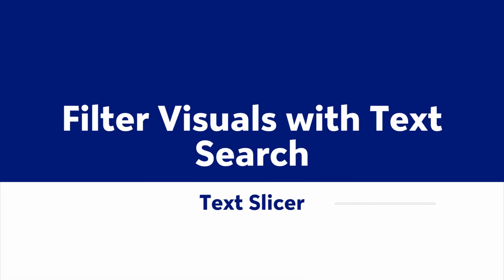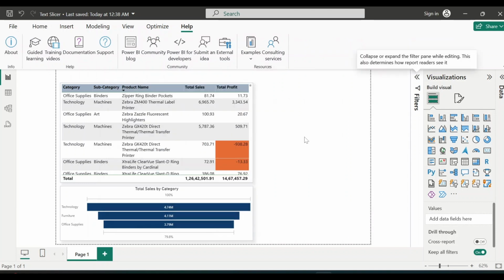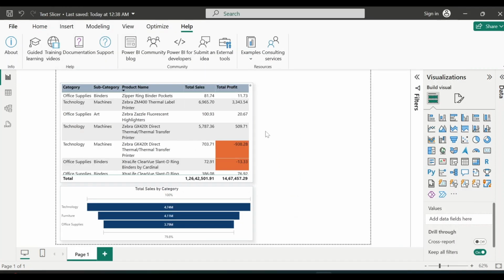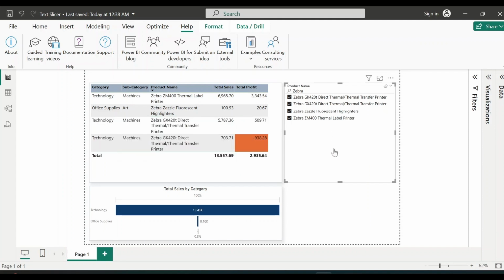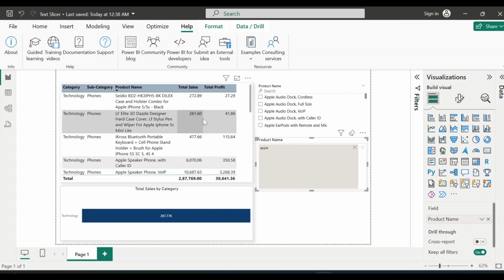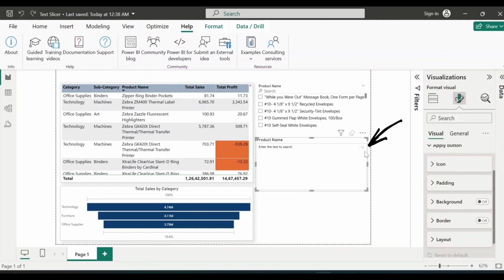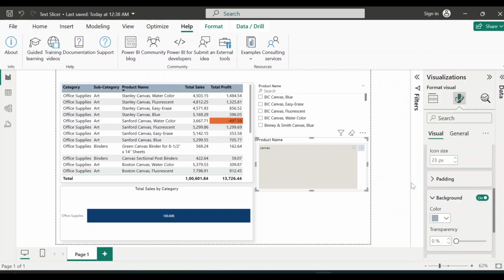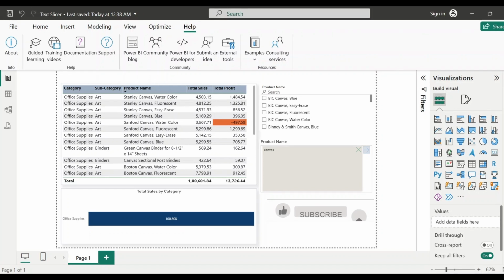Smart Text Search in Power BI: Filter Your Data Instantly! 📊✅ | How to Use Text Slicer Visual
Discover the latest advancements in Power BI with our comprehensive tutorial on the Text Slicer Visual. This video provides a detailed explanation of what the Text Slicer Visual is in Power BI and how to use it effectively. Learn how to filter visuals with text search, format the Text Slicer, and explore bonus tips to enhance your Power BI skills. Designed as a beginners guide, this tutorial is easy to understand and perfect for those new to Power BI.

Power BI Visual
NEW POWER BI Visual
how to use New Text Slicer visual
Next level visual in Power BI
Power BI latest visual
Power BI Tool
Power BI Tricks you must know
PL 300
PL 300 EXAM
Best Power BI Tutorial on Youtube
Design Advanced Power bi dashboard
Power BI pro dashboard